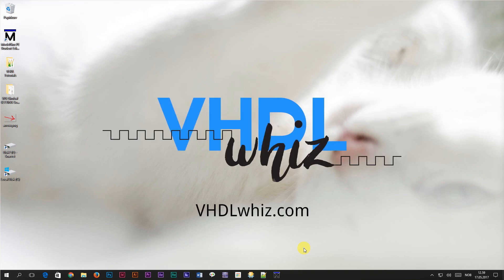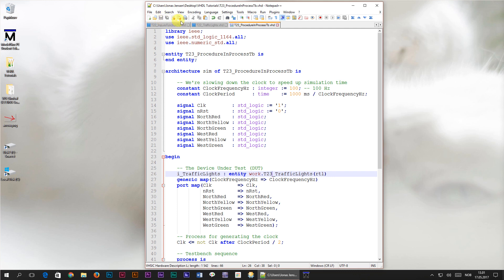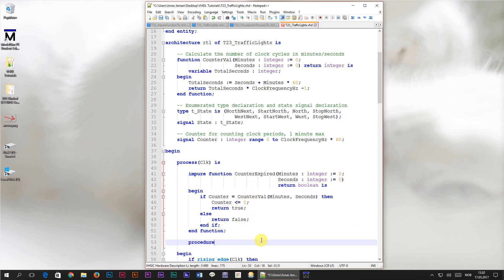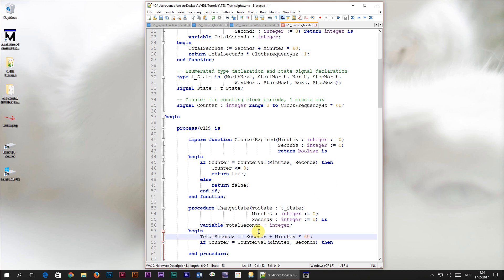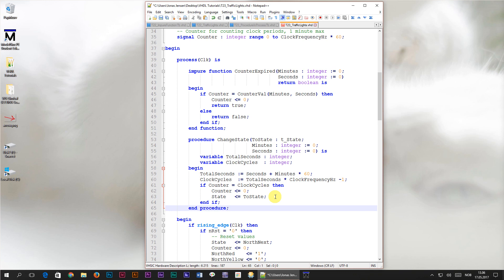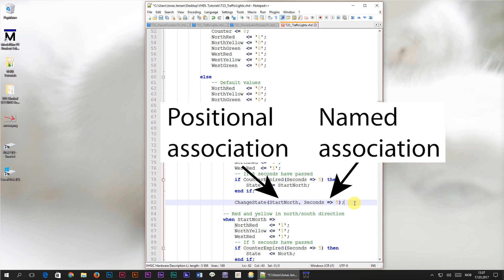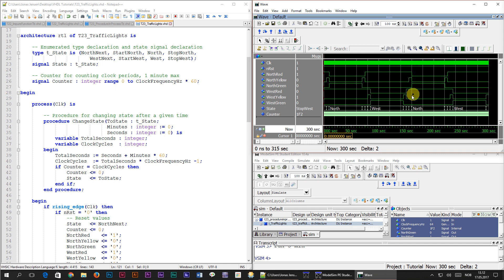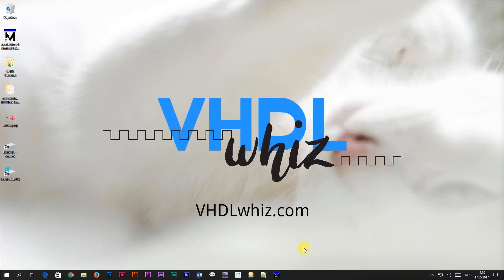How to use a Procedure in a Process in VHDL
The main advantage of declaring a procedure within a process is that the procedure gets access to all signals which are in the scope of the process.

Procedures are normally declared in the declarative region of the VHDL file. Then, the procedure will only have access to signals and variables that are explicitly passed to it through the parameter list. When the parameter list becomes long, this also means more clutter where the procedure is called. This defeats the purpose of using a procedure to make code more readable in the first place.

By declaring the procedure in the declarative part of the function instead, we can omit signals that are always the same when calling the procedure. Because the procedure will automatically have access to the external signals.